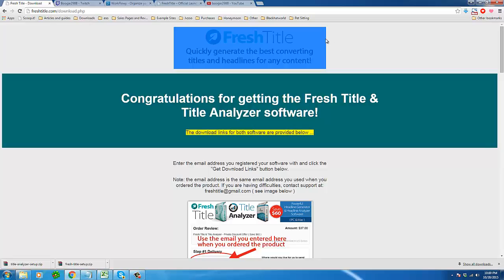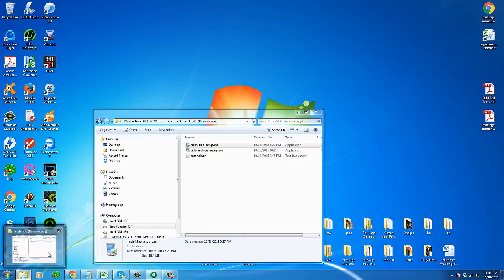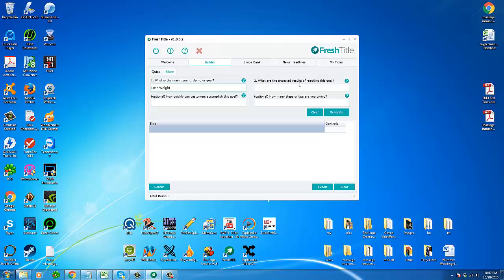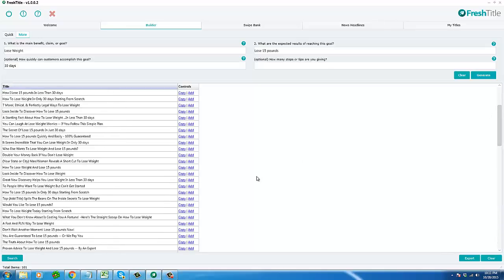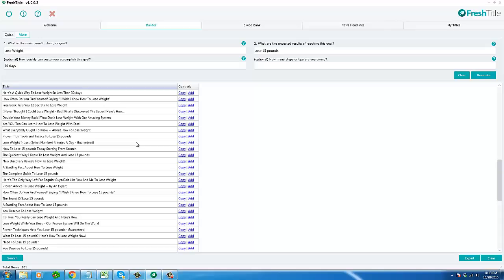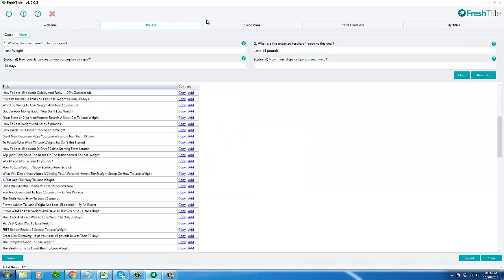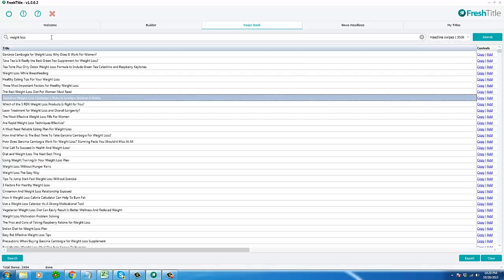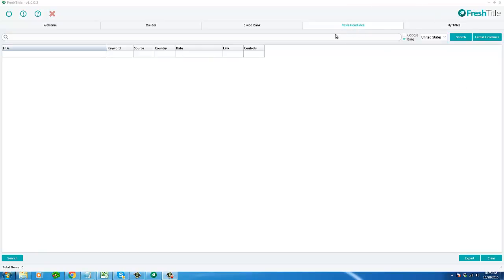FreshTitle Demo + Review + Bonus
What is FreshTitle?

FreshTitle is a headline and subject line generation tool that instantly creates hundreds of headlines related to your content at the click of a button. By asking you 2-3 questions, FreshTitle is able to generate headlines using phrases proven to tap into buyer emotions.

FreshTitle allows marketers to work smart and efficiently by generating high quality headlines that you can use for sales pages, e-mails, blog posts, Facebook ads, Twitter, and much more.

The process of coming up with a good headline can take hours and it can be very stressful as well. Some people spend lots of time trying to create these headlines and never feel satisfied with the results.

Since FreshTitle generates so many headlines to choose from, you will always find something you like.

In the FreshTitle demo video above, I used to search term "weight loss" and the software generated so many great headlines.

Here are some more headlines that were generated when I answered the following questions:

1. What is the main benefit, claim, or goal? Make Money Online

2. What are the expected results of reaching this goal? Make $200,000

(optional) How quickly can customers accomplish this goal? 1 Year

And here are some of the headlines that were generated from this:

Great New Discovery Helps You Make Money Online In Less Than 1 Year

How To Make Money Online And Make $200,000

Make Money Online While You Sleep - Our Proven System Will Do The Work!

Paying Too Much? Here's How To Make Money Online BETTER - For Less!

Proven Tips, Tools and Tactics To Make $200,000

It's actually kind of fun like those madlibs I did when I was a kid (not sure if you are familiar).

FreshTitle is a handy tool that I would recommend to any marketers that would have a need to create headlines and subject lines (which is nearly all of us).

Last but not least, the vendors have mentioned they will only sell this product for 5 days starting on 10/29 at 11:00 AM EST so if you see this before the first week of November 2015, get it while you can with my bonuses!